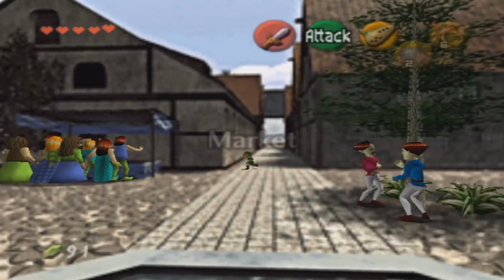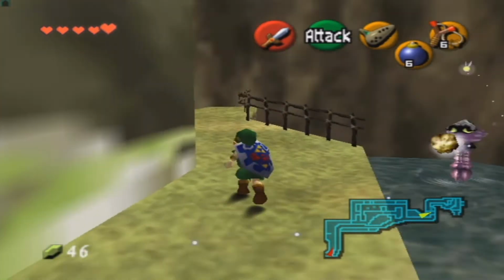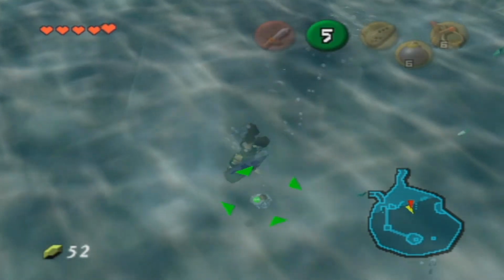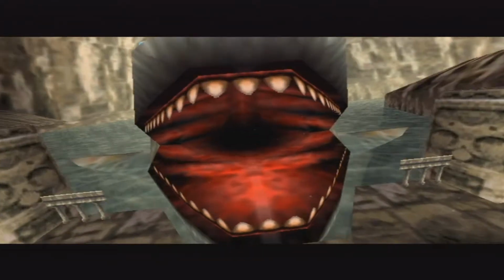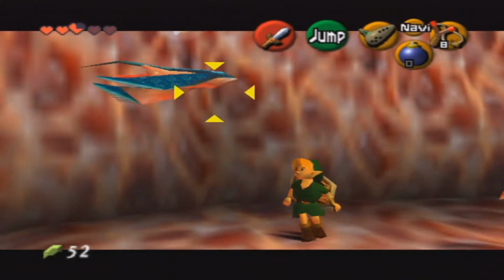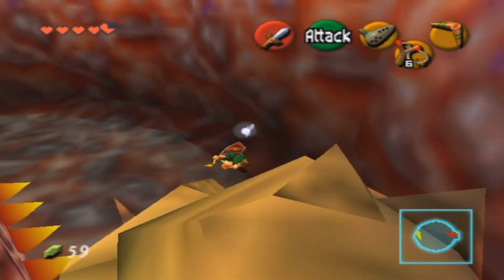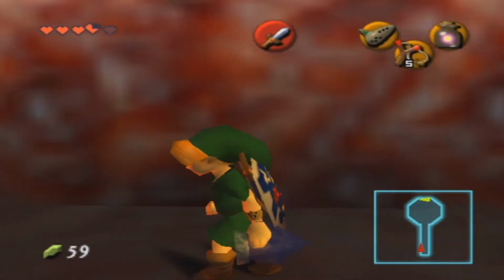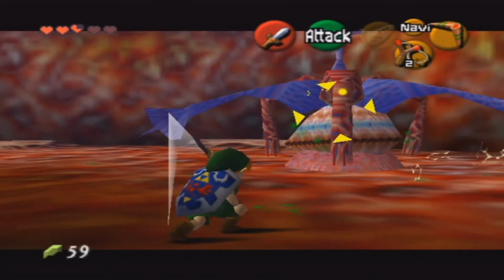Ocarina Of Time - Part 5 - GET IN HIS BELLY!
Hey everyone! This is my let's play of the classic N64 game; Ocarina Of Time. Follow along and join me as we venture across the realm of Hyrule during which I talk about everything other than the gameplay at hand.

Be sure to leave a rating, it means a lot.

--- LINKS ---